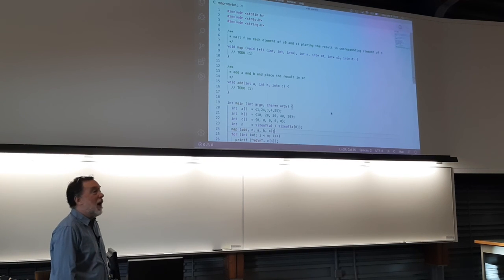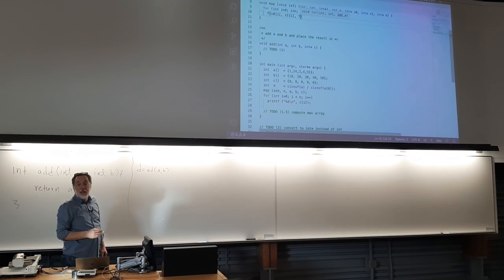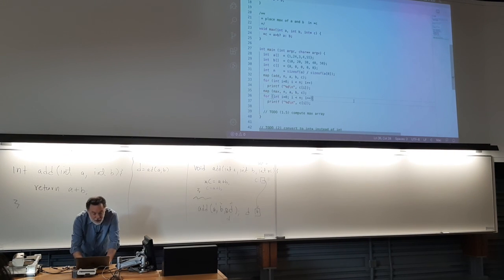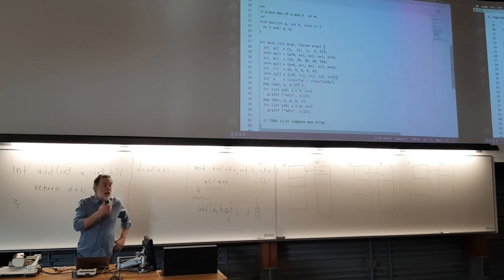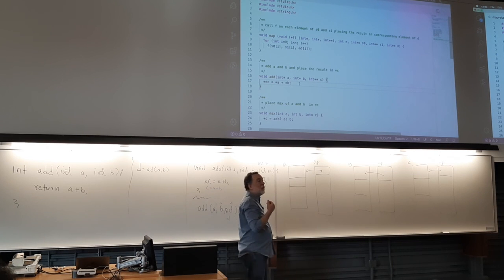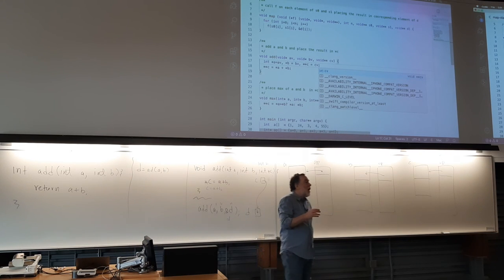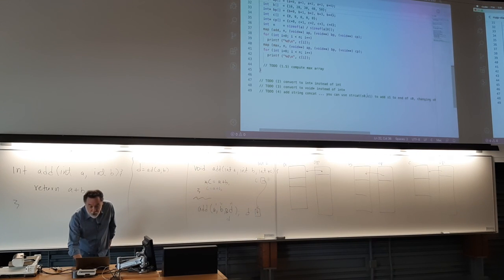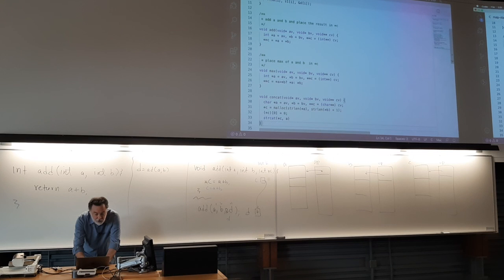Cpsc 213 class 24